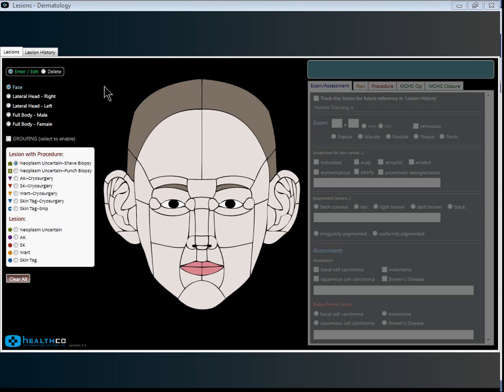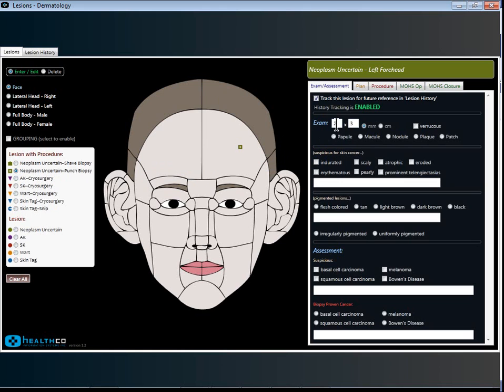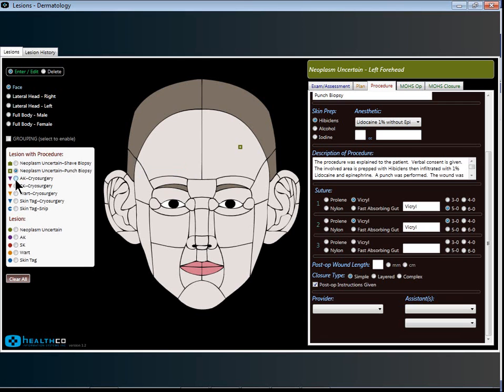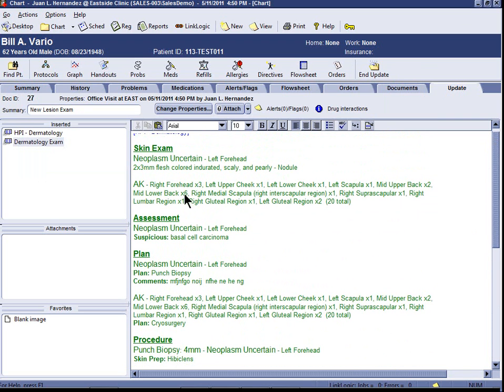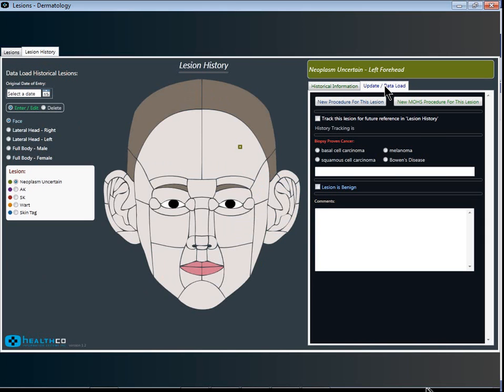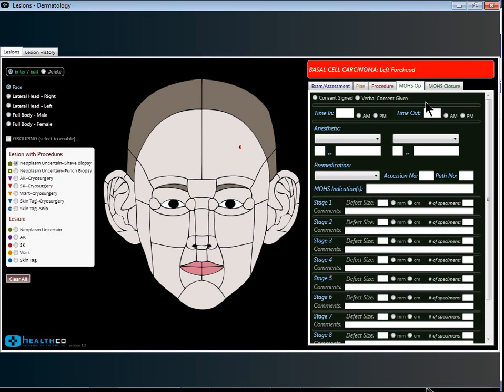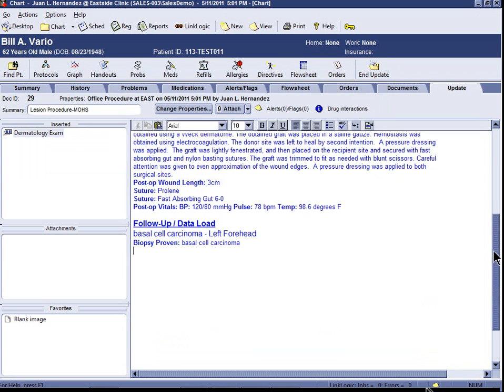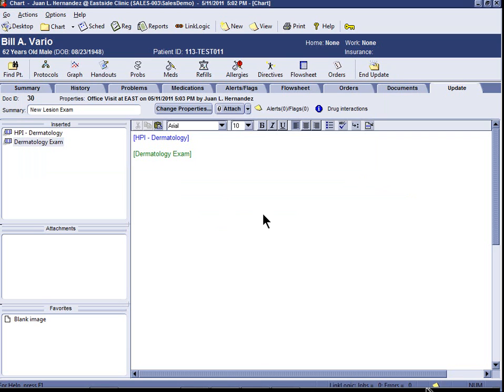HealthCo Dermatology EMR Demonstration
At HealthCo Information Systems, Inc, we understand Dermatology. We also understand the complexities of running an office in today's modern, technology focused environment, and the challenges of keeping up.
Centricity allows the ability to fully analyze lesions, acne, ulcers and cosmetic procedures with graphics representing each body area, on which you can draw, describing lesions, ulcers and procedures graphically in detail. In addition it documents both the characteristics and procedures done on each or multiple lesions.
Centricity EMR connects to systems inside and outside the clinic walls to capture vital information such as blood work and pathology reports as part of the patient record. Centricity also features an inventory management system for Skin Care Products that is fully integrated. The streamlined workflows that are achieved allow for more focused time for your staff to serve your patients, and it places the information you need as a physician at your fingertips.
We are here to be your partner through this transition, now and for the changes that are yet to emerge. Whether you have looked at EMR applications in the past or this might be your first venture, we are here to provide education, options and solutions that meet your needs now and also provide a foundation for the future.
As a partner with GE Healthcare for over 10 years, and a track record of unprecedented customer satisfaction for support and service, our goal is simple: Help make you more successful. or email